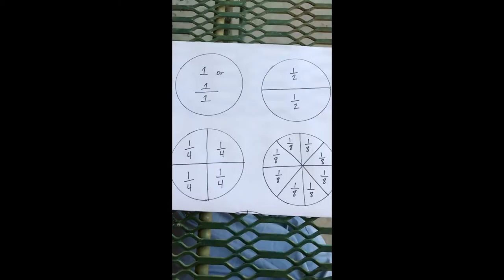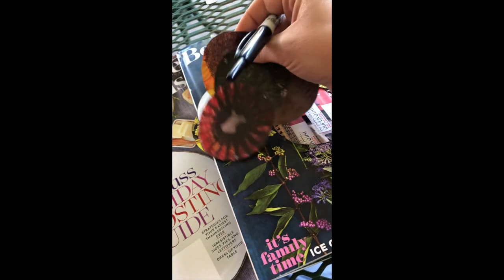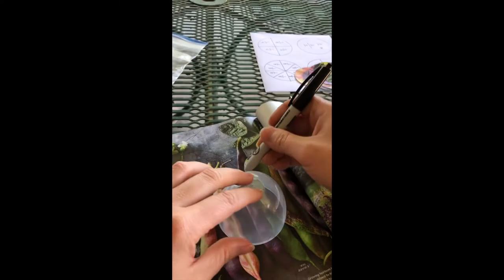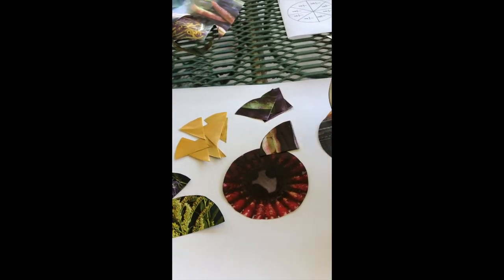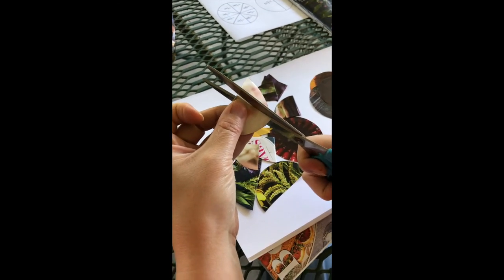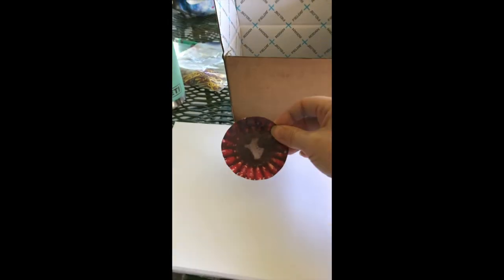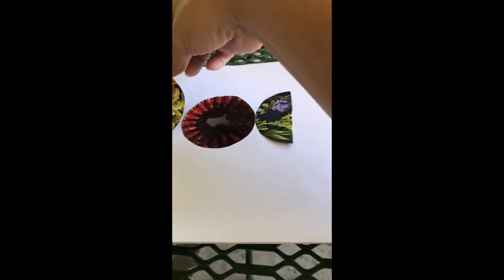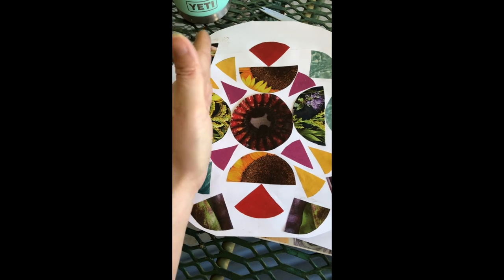Fraction Collage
Come join me in using fractions to create a fun collage this week!